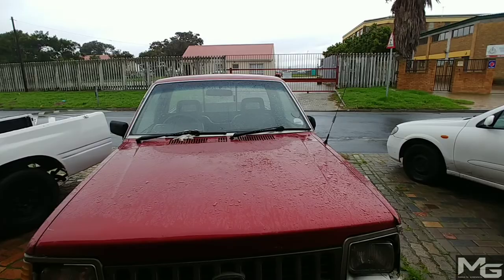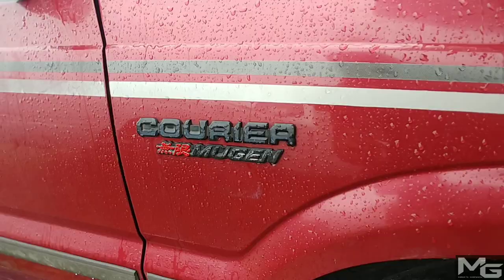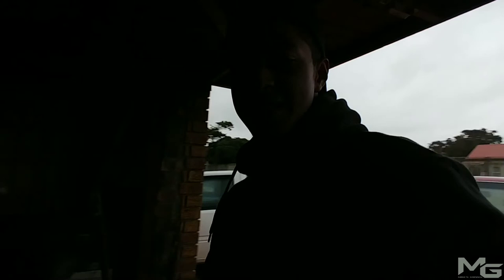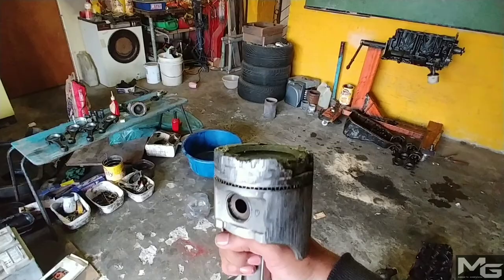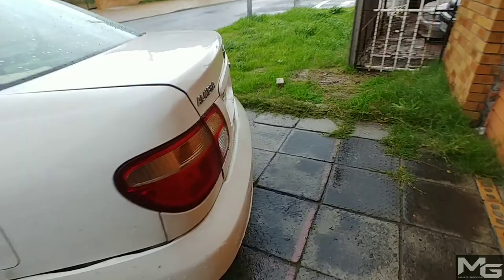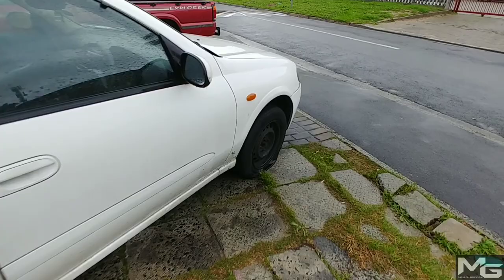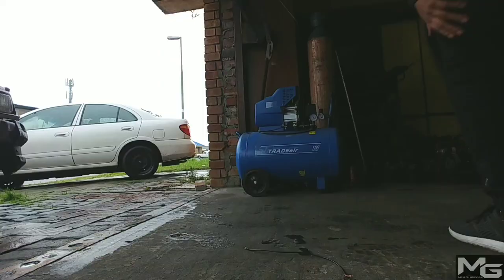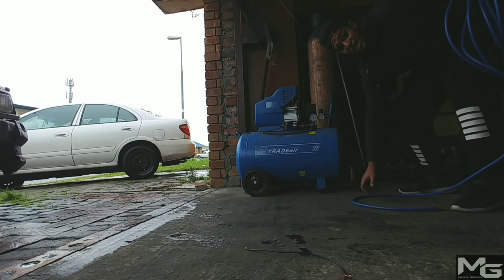Ford V6 engine build vlog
Hey guys so here we have a Ford Courier with a V6 motor we will be rebuilding. But we find out that there is something special about this V6 engine. More detail to come in the next vlog. Hope you enjoy and more videos to come.